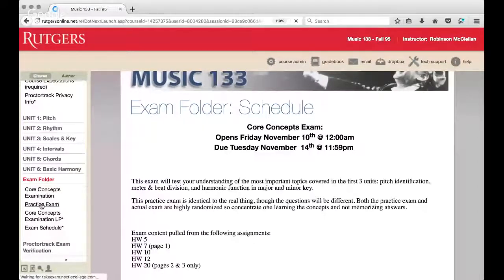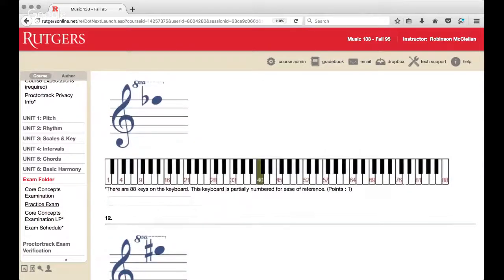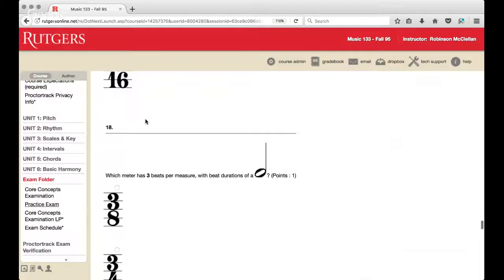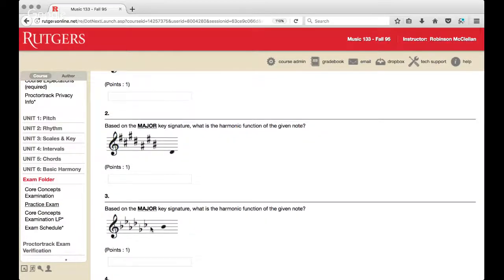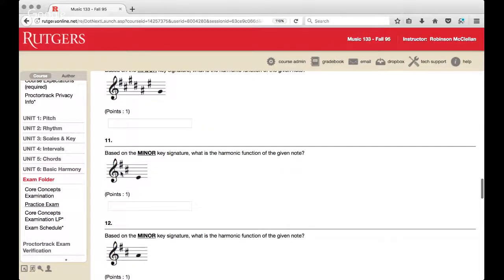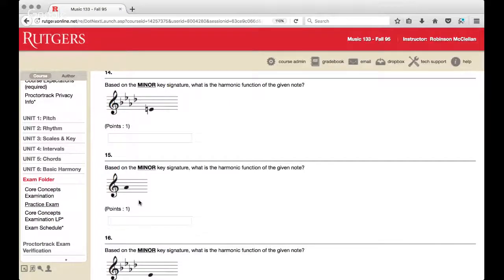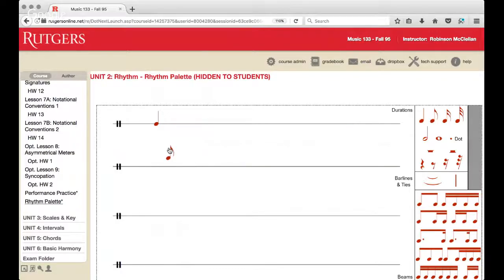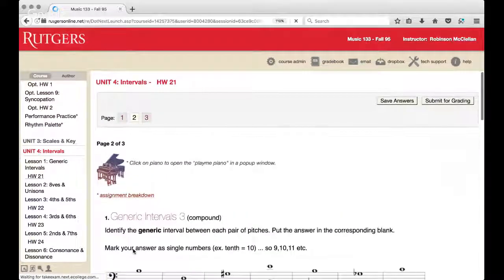Core Concepts Exam & Unit 4